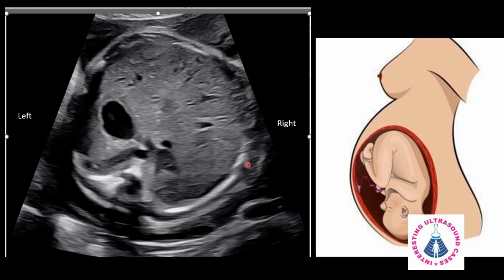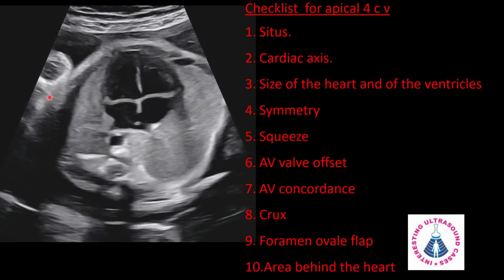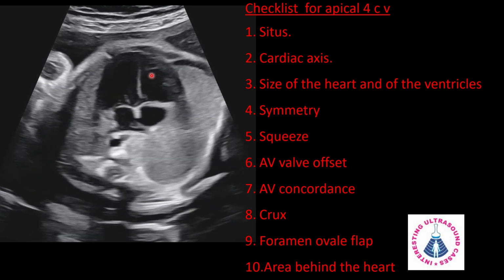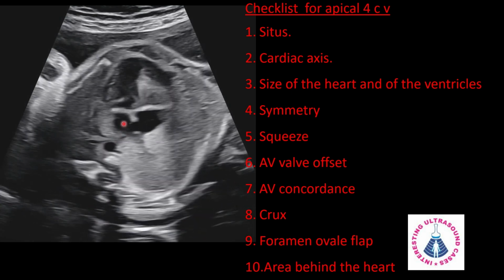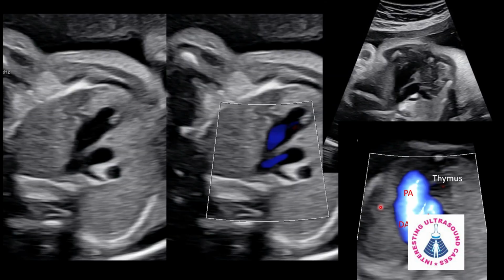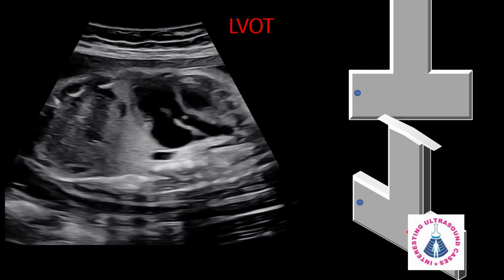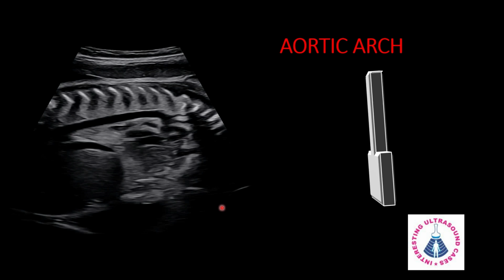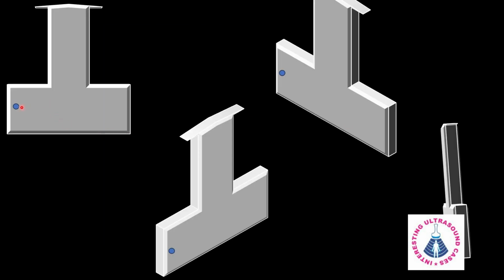Fetal ECHO Part 1 || Basics explained || With probe positions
In this video basics of fetal echo, basic views, extended views and probe positions for getting those views are explained.